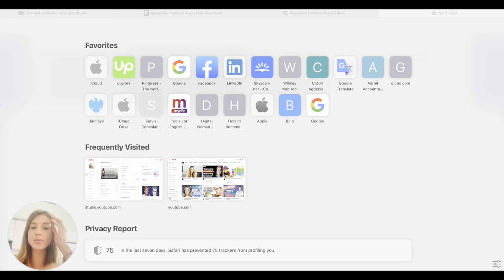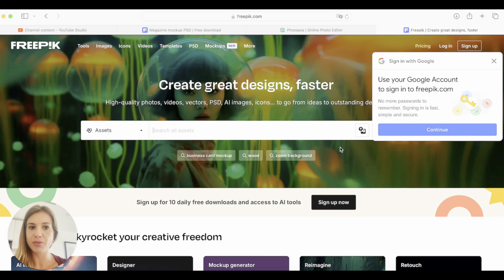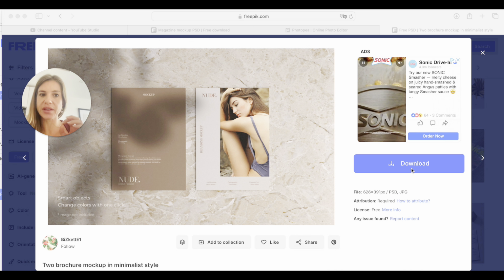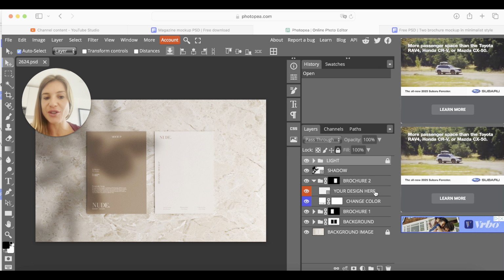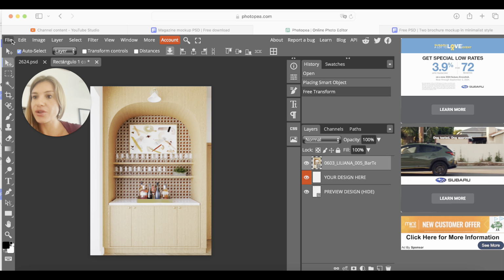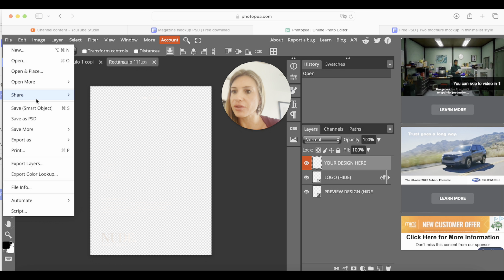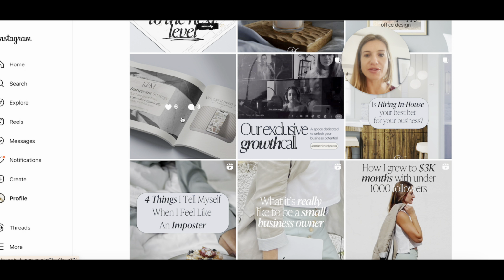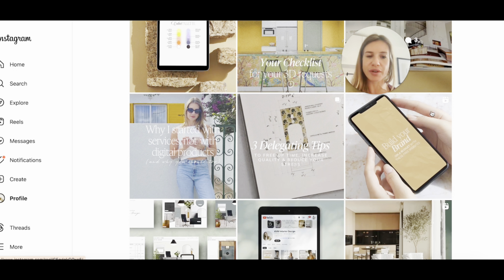Designers: How to create beautiful mockups FAST with these free tools!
Want to elevate your social media pages and website but don't have the time or skills to create beautiful mockups? In this tutorial, I show you 2 free tools you can use to create next level mockups in under 5 minutes!
We free interior designers to focus on what matters most by supporting them with an amazing team who takes on the tasks outside their zone of genius/ expertise. With our help, they can grow their business without the costs and hassle of full time employees.
We also now help you elevate your client experience with branded and pre-written templates. Perfect if you are starting out and don't have a process yet!
Let's build a business that brings you joy, time and money freedom.